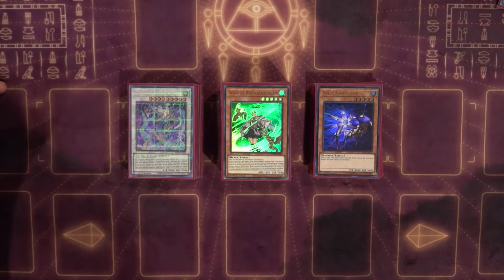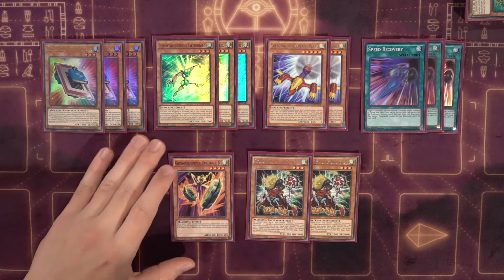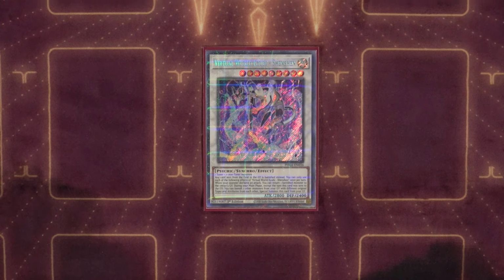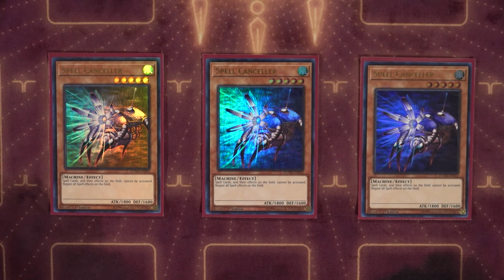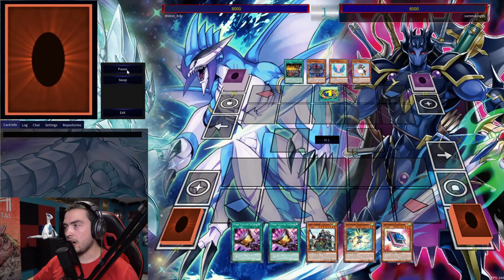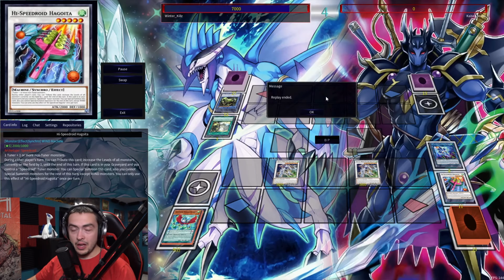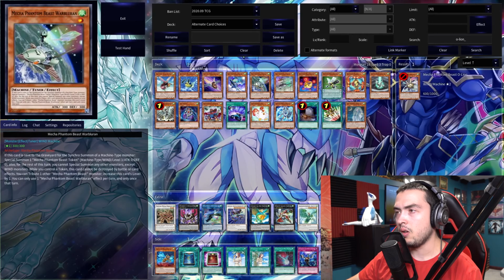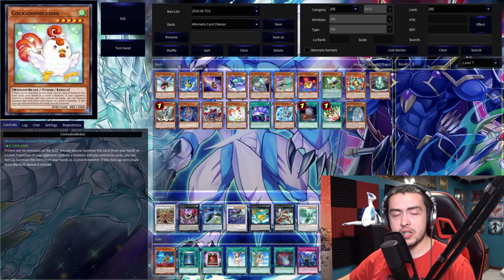Yu-Gi-Oh! The Ultimate Speedroid Guide! (December 2020)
TIME STAMPS:
Intro 0:00-2:35
Speedroid Basics 2:36-7:17
Deck Profile 7:18-38:21
Combo Tutorial 38:22-48:14
Replay Showcase 48:15-55:58
Other Techs & Engines 55:59-1:14:47
Closing Thoughts 1:14:48-1:23:03